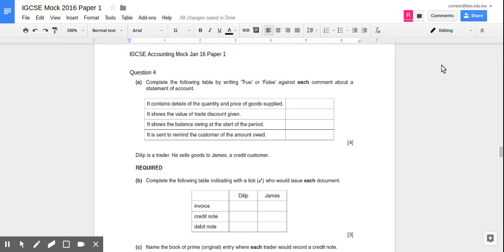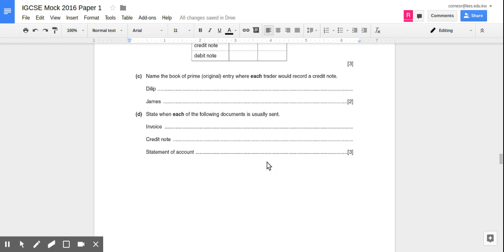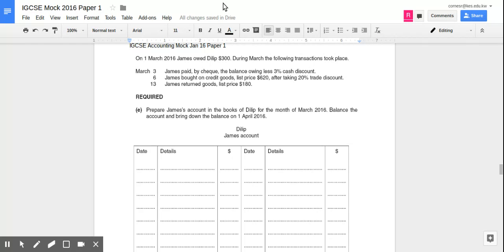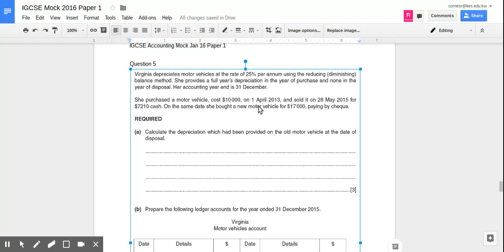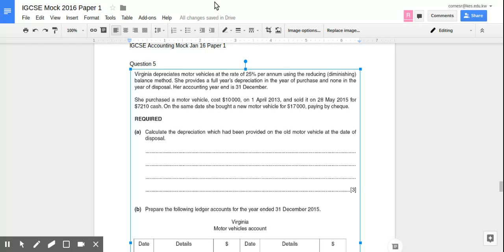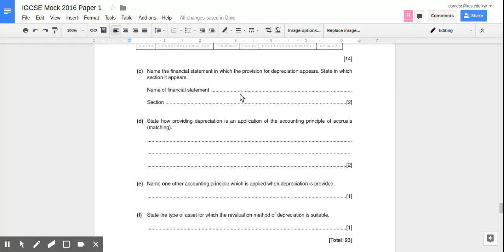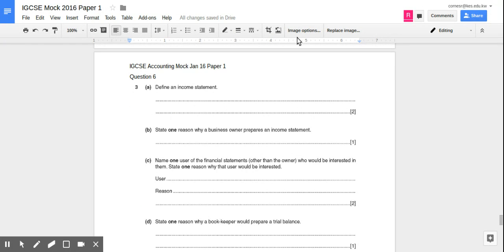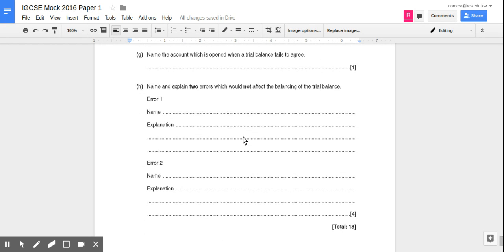Jan 17 Mock Paper 1 Part 1